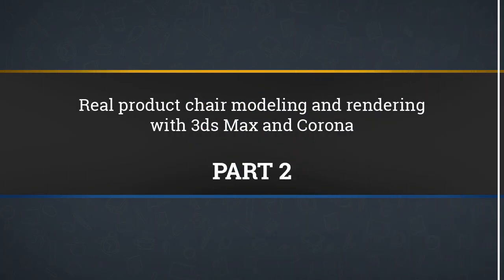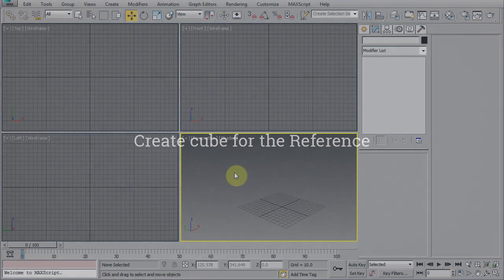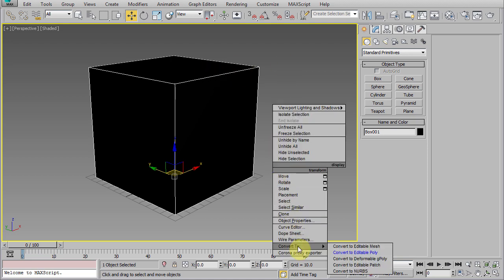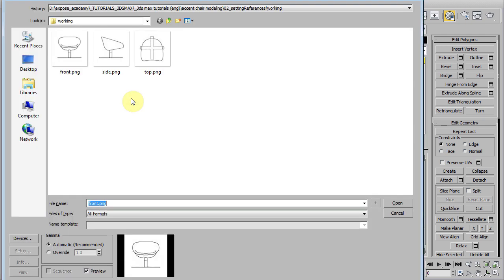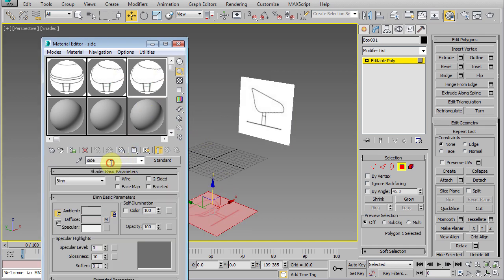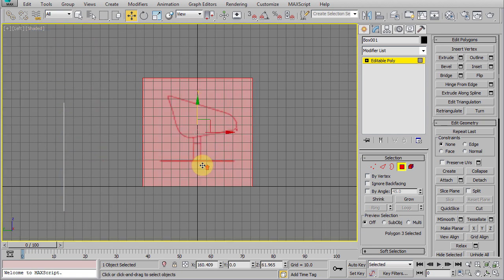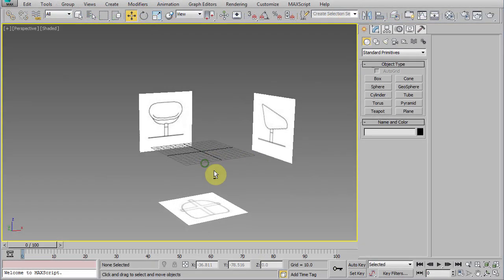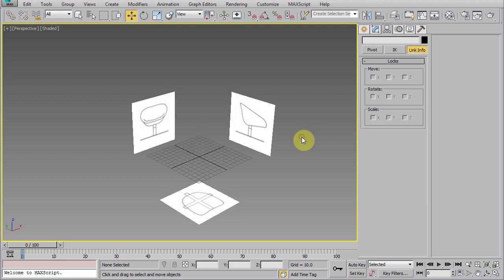Modeling and rendering a real chair from reference in 3ds max | Part 2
In this video series we’re going to model and render a real product chair made by B&B Italia. We’re going to built it using  blueprint reference images. We’ll be using 3ds max and corona renderer for this tutorial project.

This tutorial is intended for intermediate level of 3ds max users.

- Blender 2.8X from zero to hero = (note that this still using an old version of Blender)